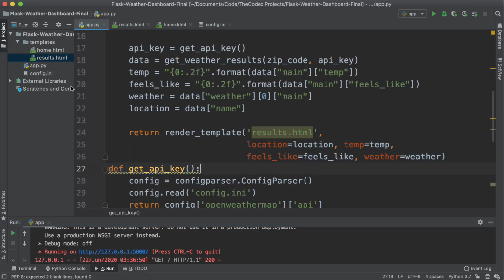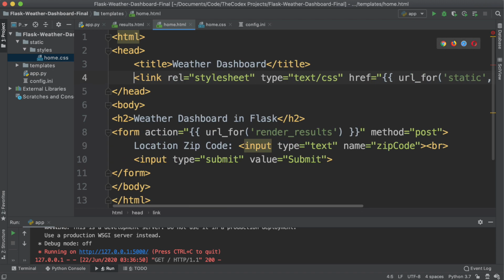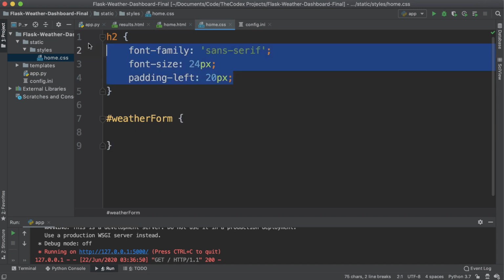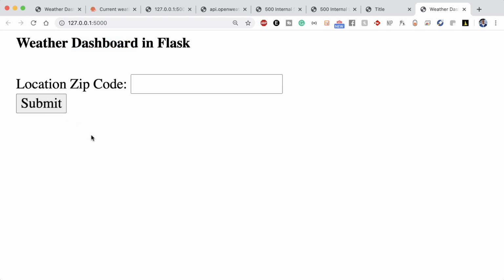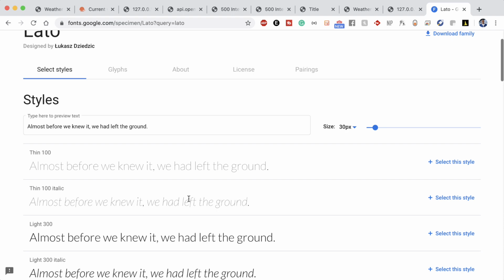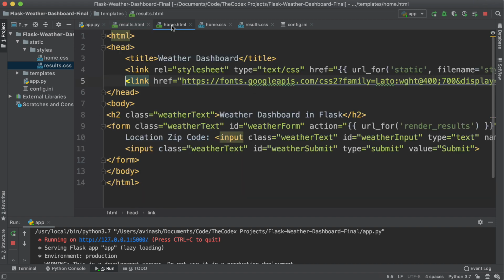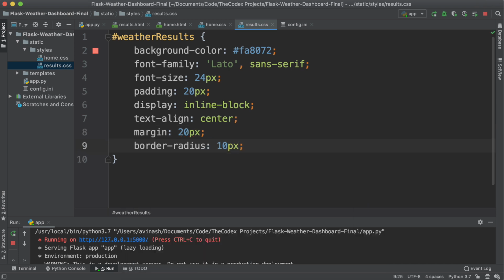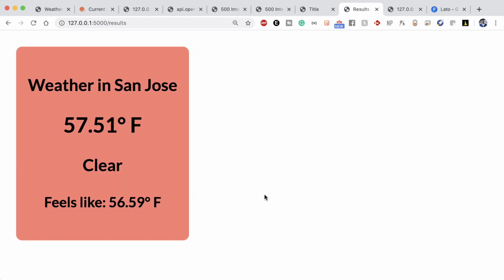[Python Project] Weather Dashboard in Flask #4: Styling our Dashboard + Final Touches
Vibe coding web applications with Claude Code? Speed up your workflow ... Welcome back to Building a Weather Dashboard with Flask and Python on TheCodex. In this video, we'll stylize our dashboard to beautify the MVP and add some final touches.